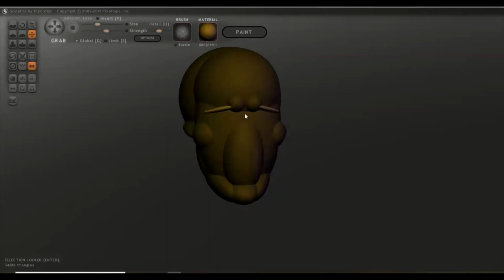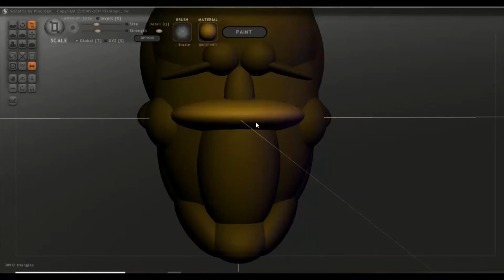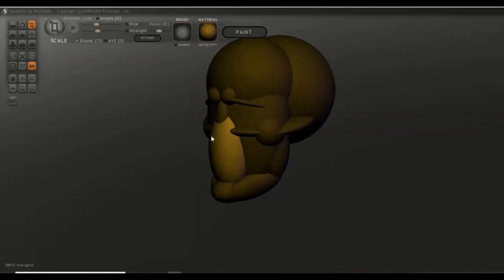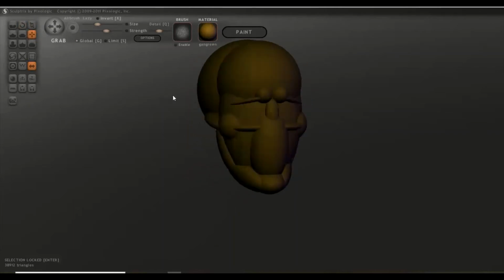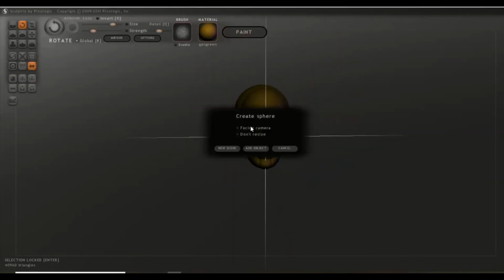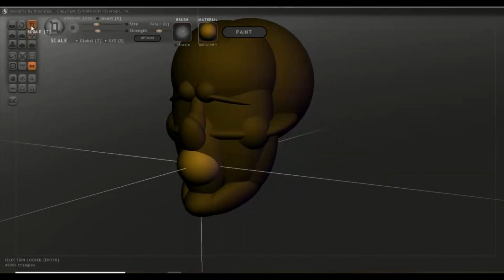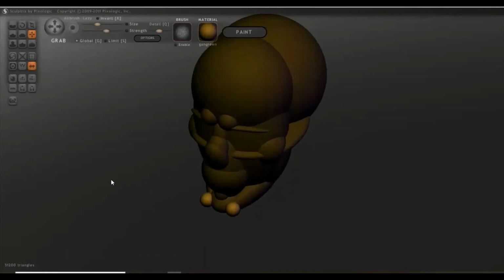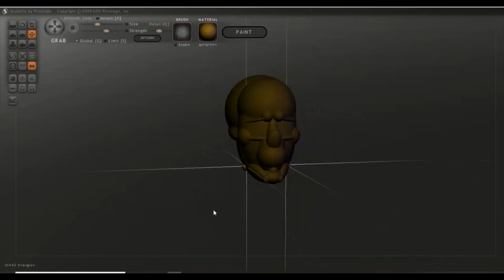Building The skull With Spheres in Sculptris Part 2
Bridge of Nose, Form of Nasal Cavity, Ramus of the Jaw, Mental Protuberance, Angle of the Jaw, Mastoid Process, Occipital Protuberance